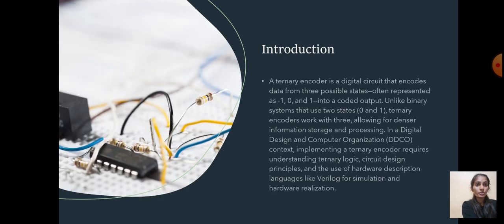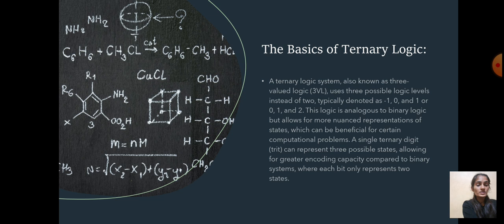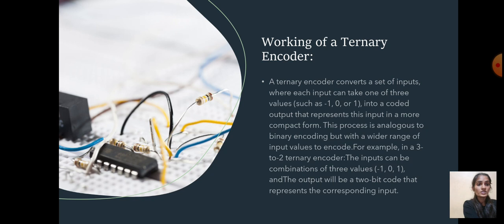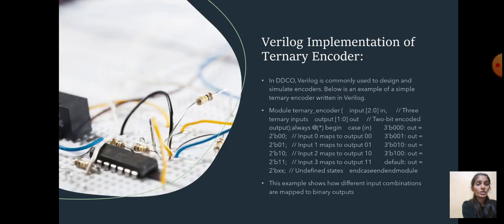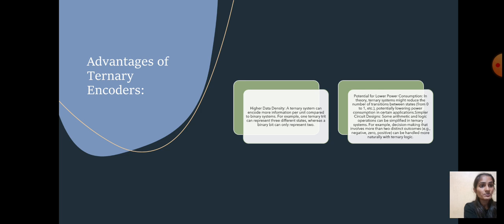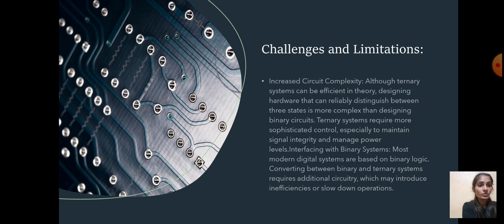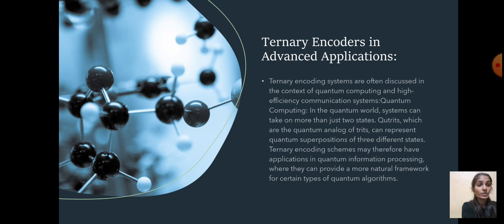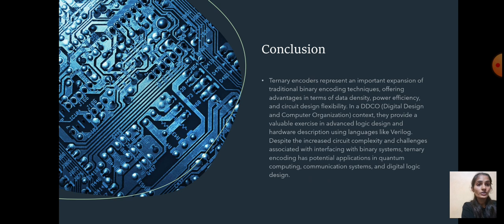||Digital Design and Computer Organization||^^TERNARY ENCODERS^^